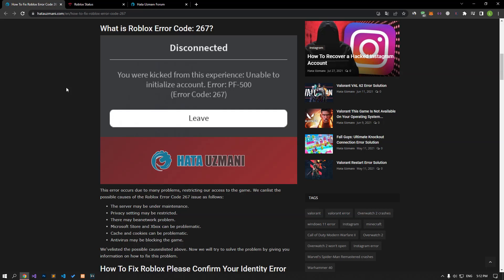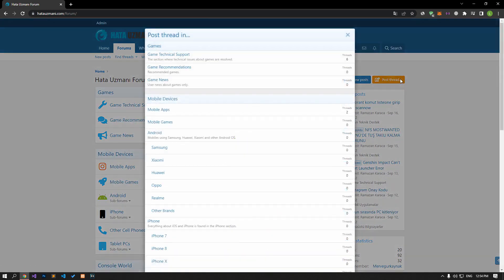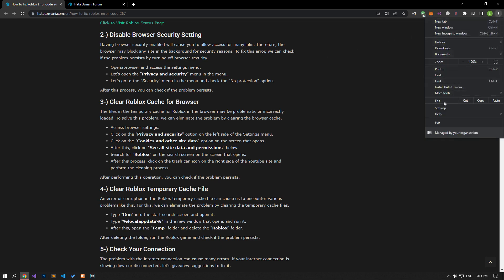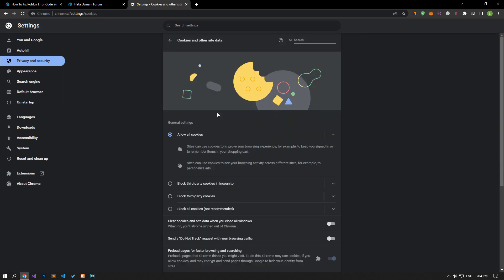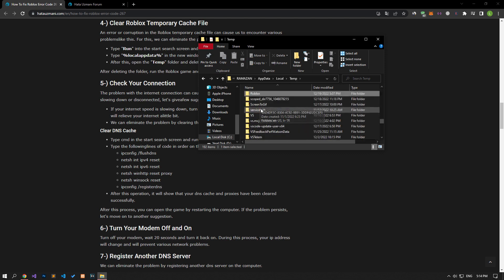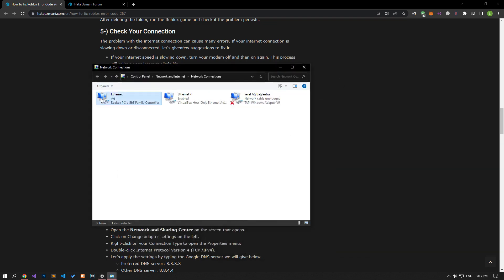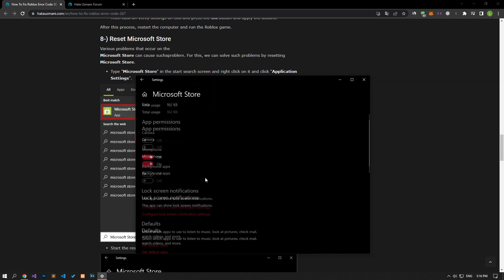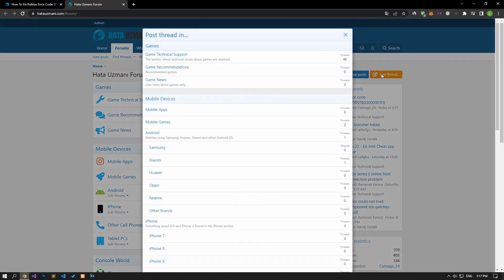How To Fix Roblox Error Code: 267 (NEW)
Roblox players encounter the error "You were kicked from this experience: Unable to initialize account. Error: PF-50 (Error Code: 267)" when they want to log in, and their access to the game is restricted.